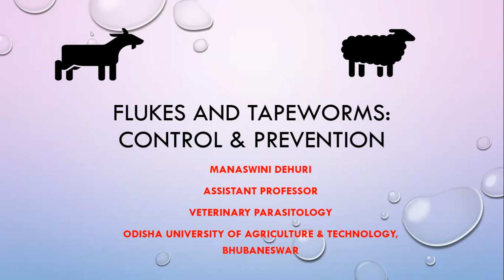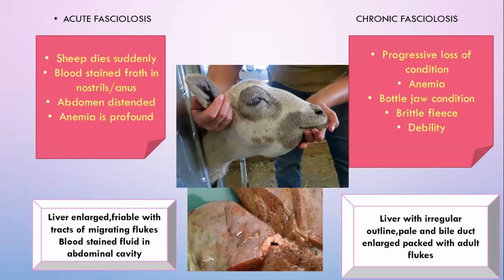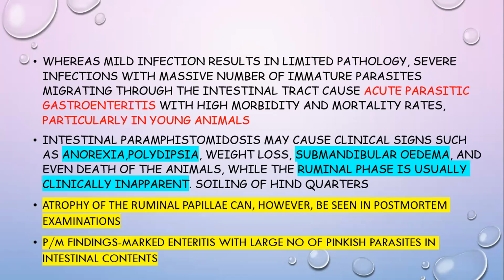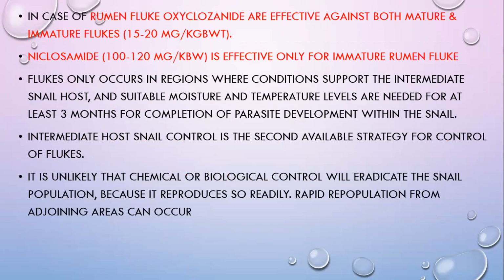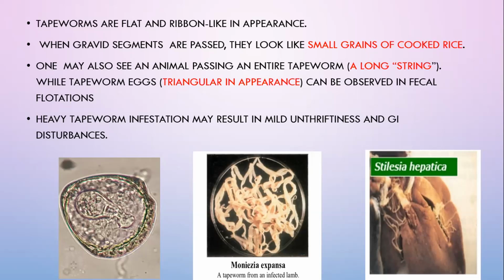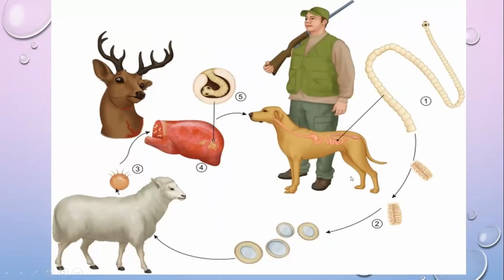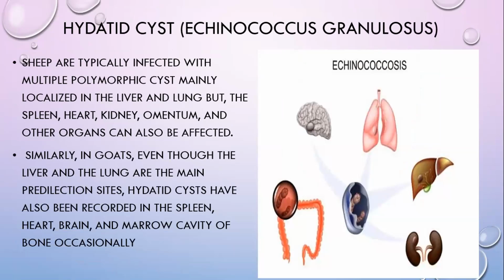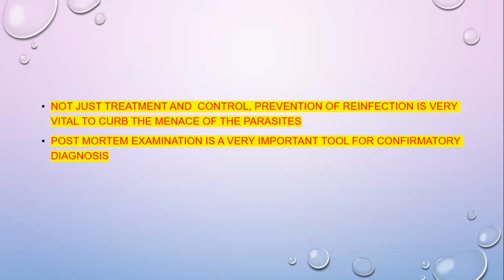Flukes and Tapeworms - Control & Prevention